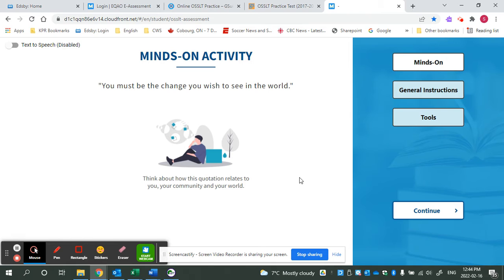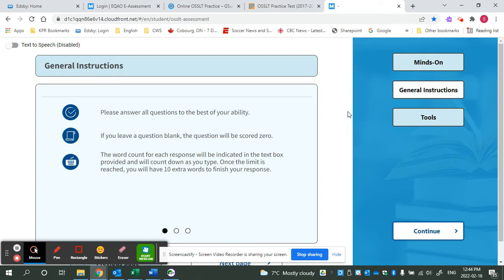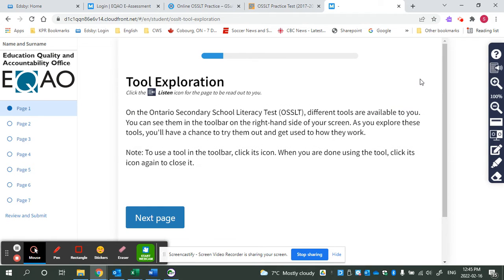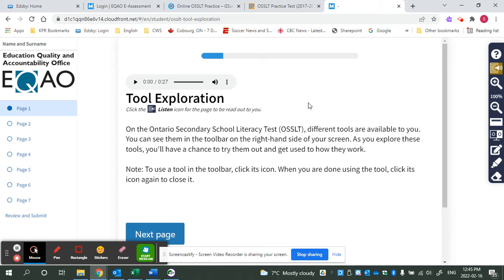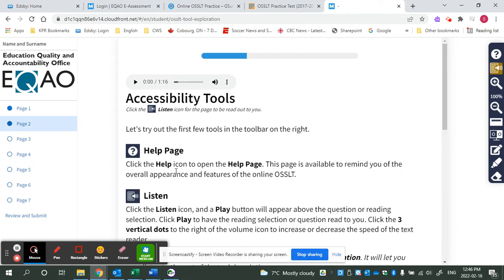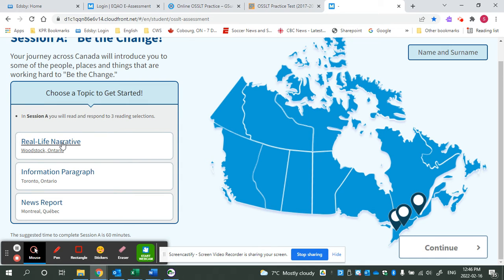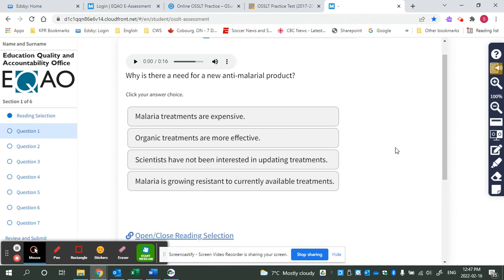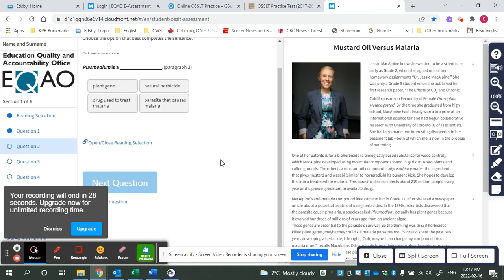Untitled: Feb 16, 2022 12:48 PM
The OSSLT Practice Test